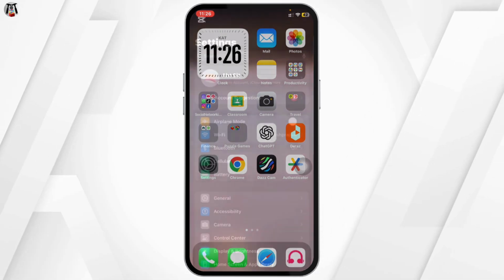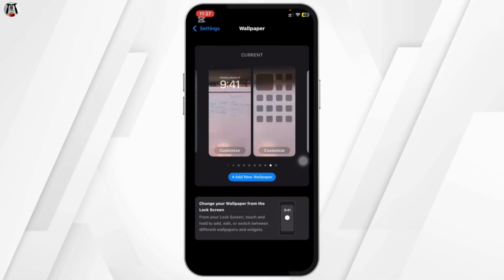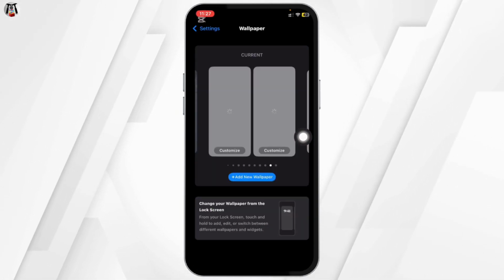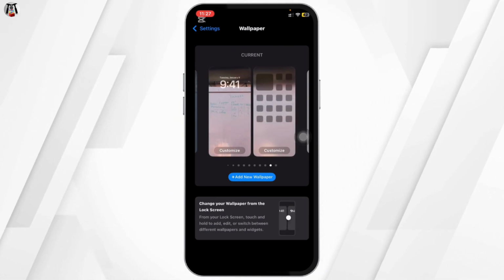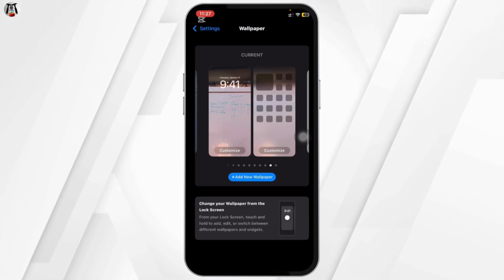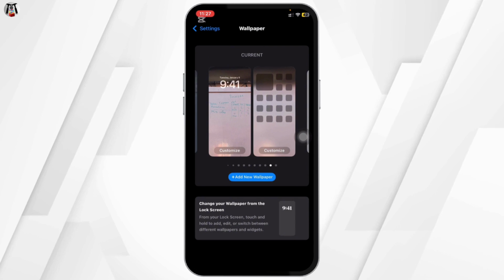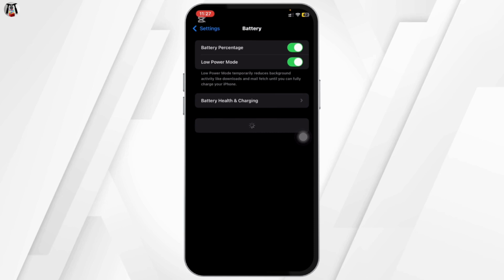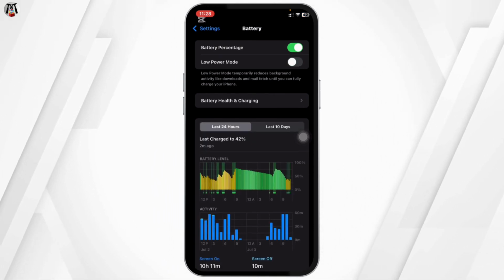How To Fix Live Wallpaper Not Working On iPhone (2025 Guide)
0:05 – Go to Settings  Wallpaper  Choose a New Wallpaper, then select “Live” and ensure “Live Photo” is enabled
0:10 – Make sure Low Power Mode and “Reduce Motion” are turned off in Settings for live effects to work properly

Live wallpapers only animate on the Lock Screen with a firm press or touch-and-hold